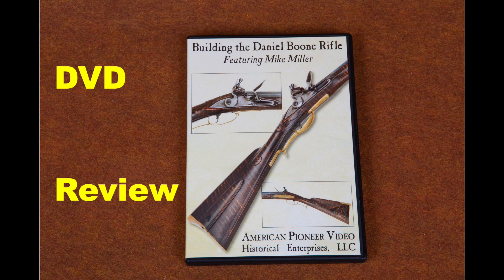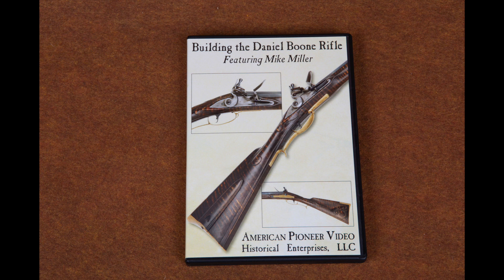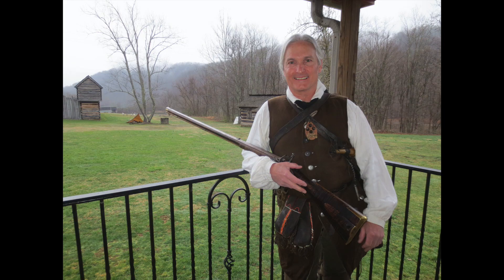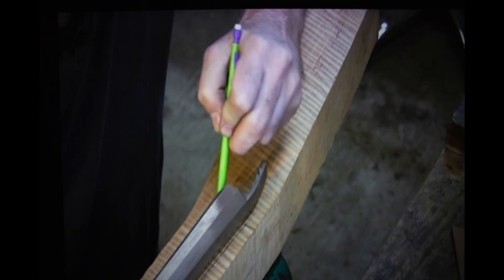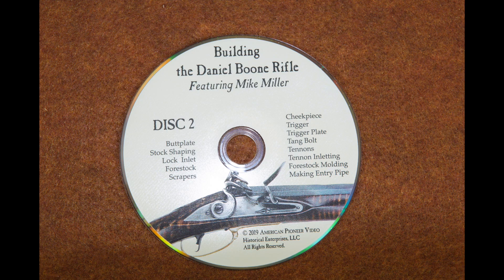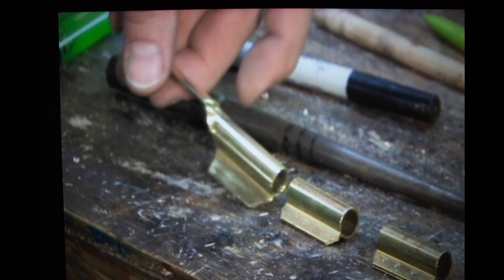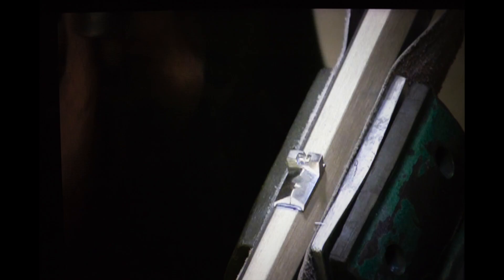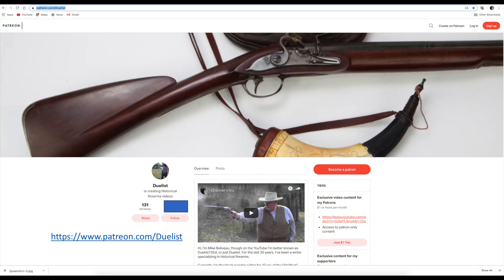Daniel Boone Rifle Build DVD Review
In this video I'll review what I think is the best video resource for building a flintlock longrifle...Mike Miller's DVD set on building the Daniel Boone Rifle.